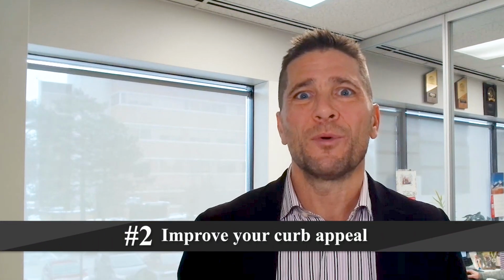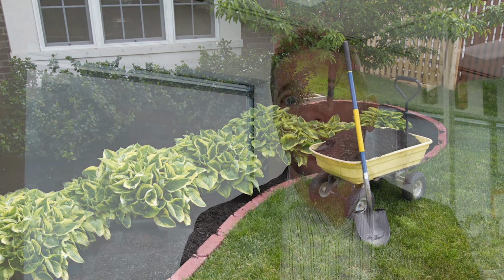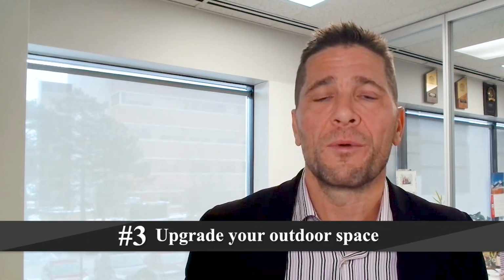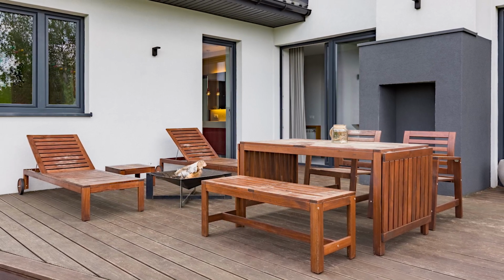3 Home Improvements With a High ROI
When preparing your home for sale, the goal is to get it into the best possible condition. However, this can be a slippery slope. You may be taking on upgrades you think will increase your home’s value, but in the end, you’re only pouring money down the drain. Not all upgrades are created equal—some will get you a great return on your investment, while others are just a waste of your resources. To learn which projects are worth doing, watch this short video.

Looking to sell your Great Lansing area home?

Rob Buffington
Home Seekers
Berkshire Hathaway HomeServices Tomie Raines REALTORS®
1400 Abbot Road #200
East Lansing, Michigan 48823
homeseekers.net